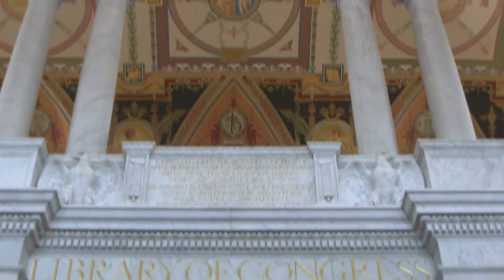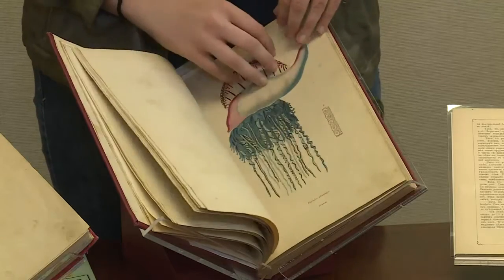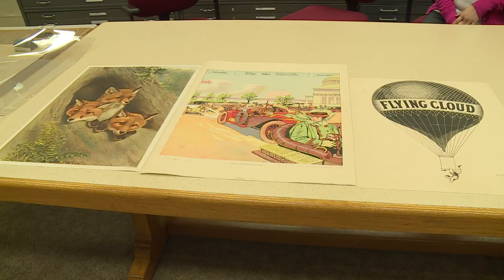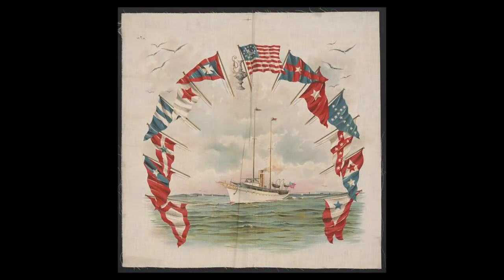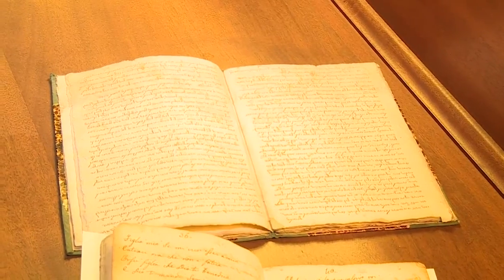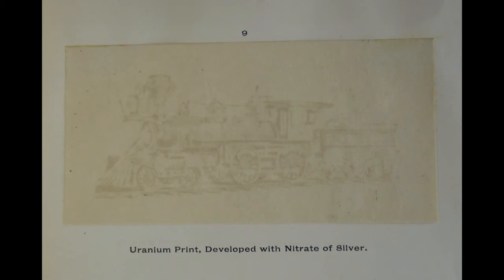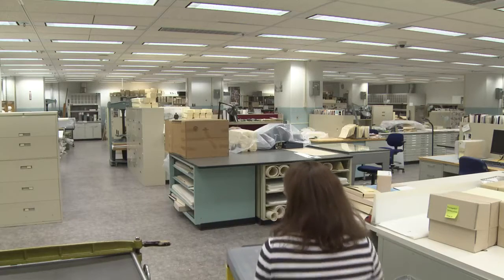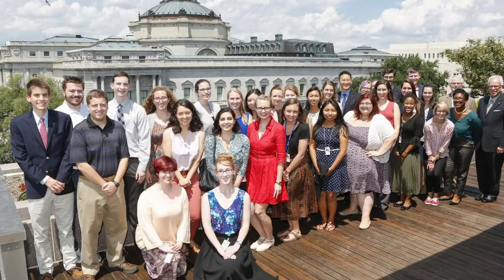2016 Junior Fellows Summer Intern Program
An overview of the summer 2016 Junior Fellows Summer Intern program at the Library of Congress.